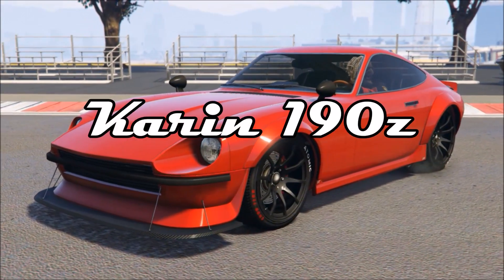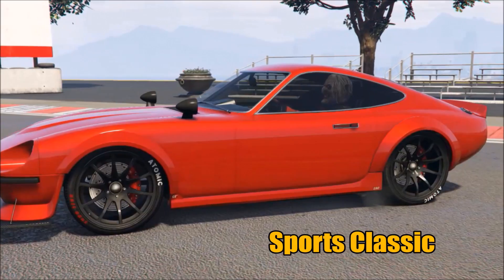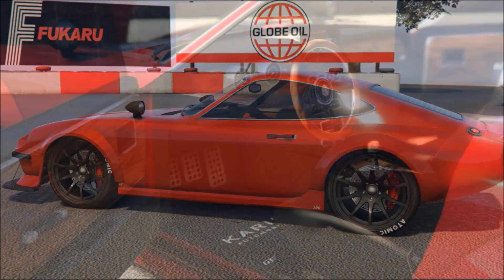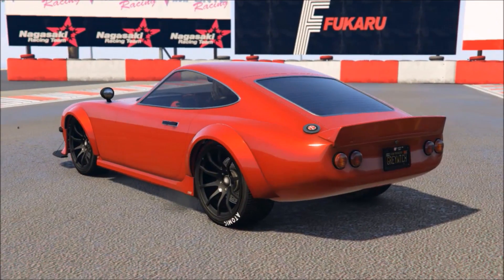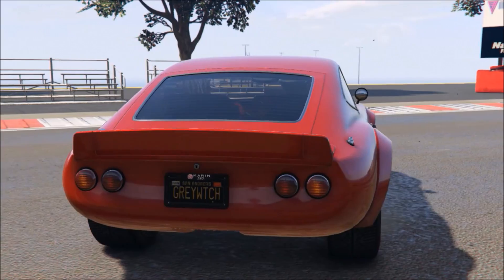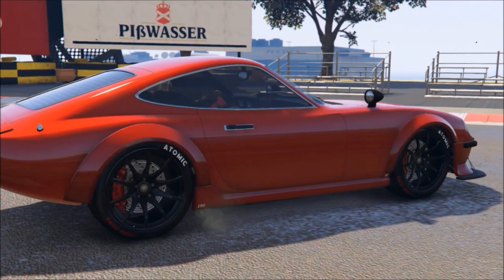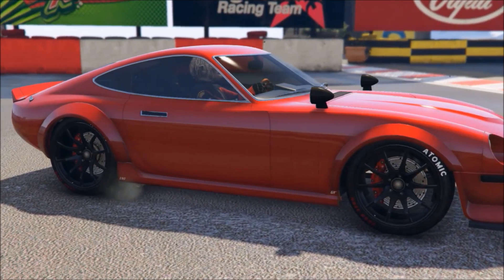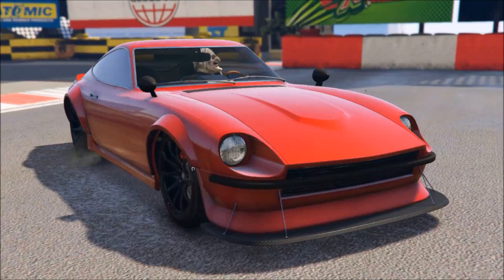GTA Online - Karin 190z - Vehicle Review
Today's video is a quick review of the brand new Karin190z now available as part of the Doomsday Heist.